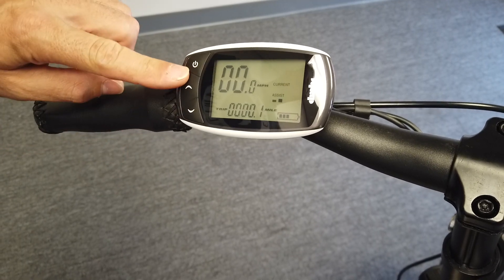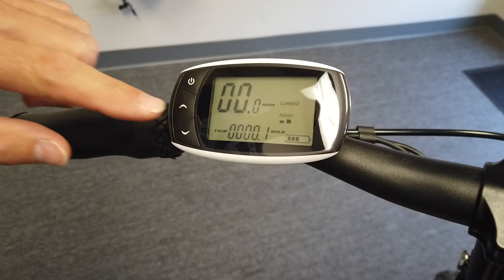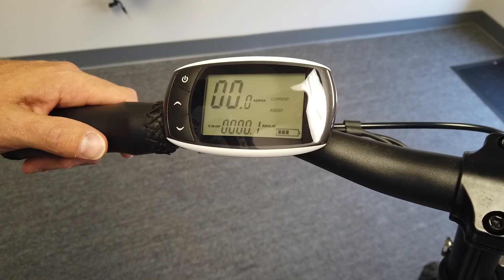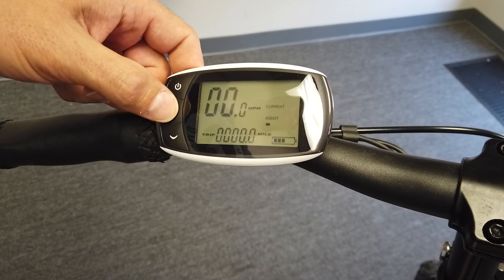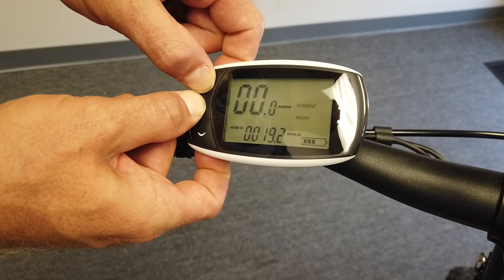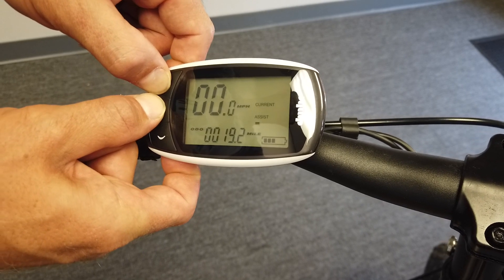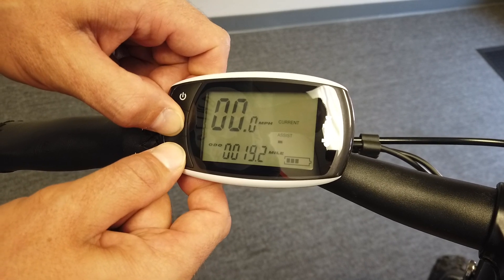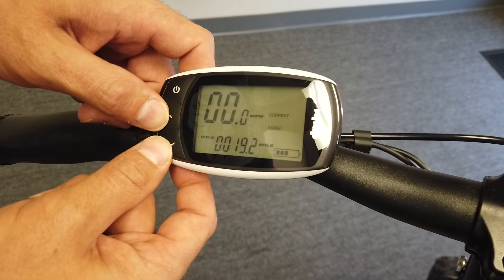2020 VeeGo Fat Tire LCD Settings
Learn how to adjust the following:
-Reset Trip Distance
-MPH to KMH
-Max PAS Speed
-Tire Diameter
-Turn Light On/OFF